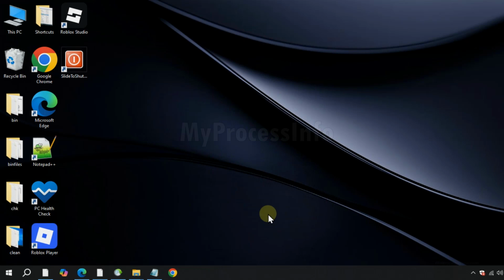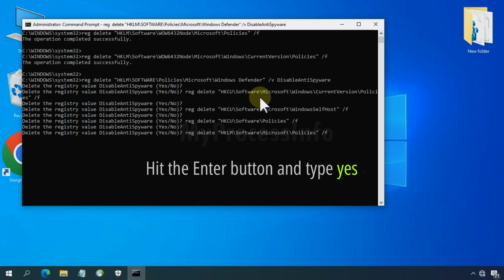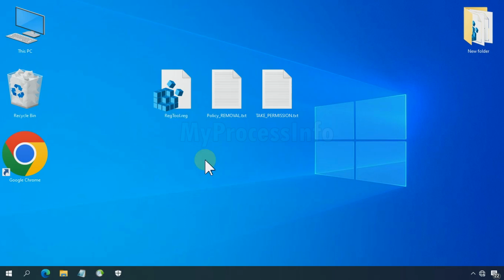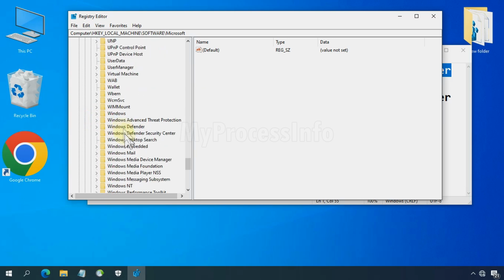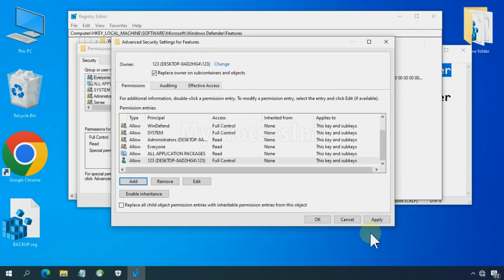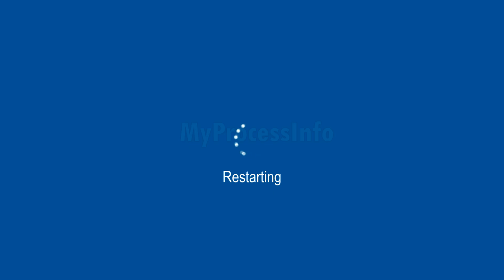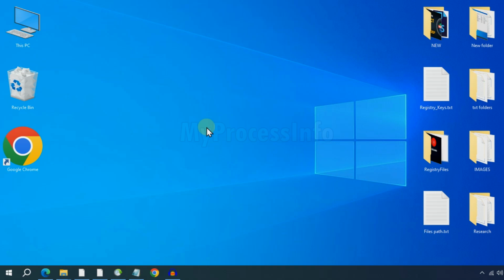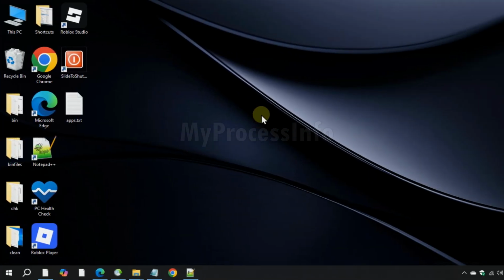[SOLVED] How to Fix SecurityHealthSystray.exe Bad Image Error on Startup - Windows 10/11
Are you getting the SecurityHealthSystray.exe Bad Image error message every time you start your Windows 10 or Windows 11 PC? This issue often appears with a message like:

"SecurityHealthSSO.dll is either not designed to run on Windows or it contains an error. Error status: 0xc000012f" Or

"\\?\C:\Windows\System32\SecurityHealth\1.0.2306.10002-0\SecurityHealthSSO.dll is either not designed to run on Windows or it contains an error. Try installing the program again using the original installation media or contact your system administrator or the software vendor for support. Error status 0xc000012f"

This usually means your Windows Security (Defender) is either corrupted, blocked by malware, or affected by a bad Windows update.

In this video, we'll walk you through step-by-step methods to fix the SecurityHealthSystray.exe Bad Image error:

✅ Reset Windows Security
✅ Run SFC and DISM scans

//=== Code Starts===//

*Code for Step-1*

*Code for Step-2*
Enbale Windows Defender enable tool

*Code for Step-3*
Take ownership in Registry Editor

HKEY_LOCAL_MACHINE\SOFTWARE\Microsoft\*Windows Defender*
HKEY_LOCAL_MACHINE\SOFTWARE\Microsoft\Windows Defender\*Features*

*Code for Step-4*
"%ProgramFiles%\Windows Defender\MpCmdRun.exe" -SignatureUpdate

//=== Code Ends ===//

✅ CMD Commands:

1st command: DISM /Online /Cleanup-Image /ScanHealth
2nd command: DISM /Online /Cleanup-Image /RestoreHealth
3rd command: SFC /SCANNOW

📌 100% working on Windows 10 & Windows 11

Timestamps:
00:24 – Intro
00:30 – Remove Altered Policies
01:35 – Make Windows Defender enable tool
03:20 – Take Registry Ownership
07:23 – Turn on Windows Defender
07:49 – Windows Update by CMD
08:11 – Remove Security Health